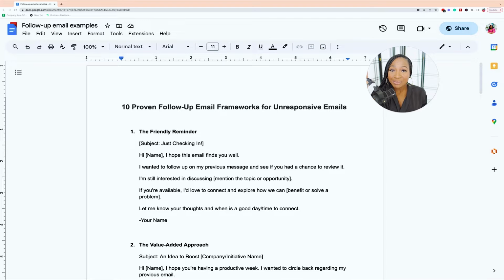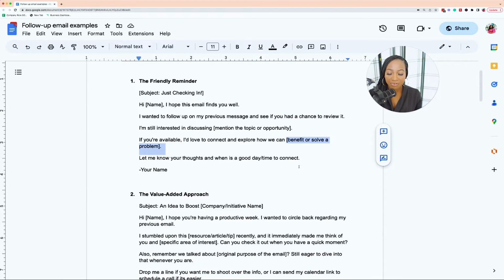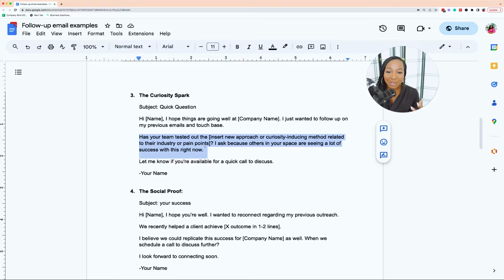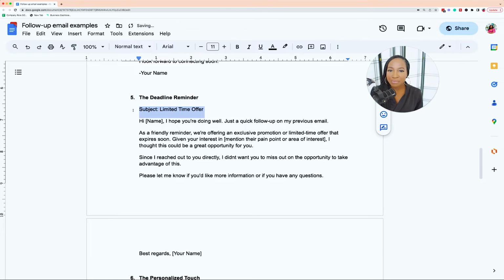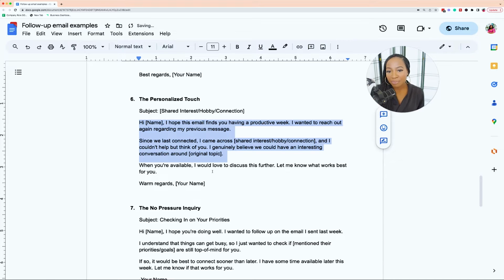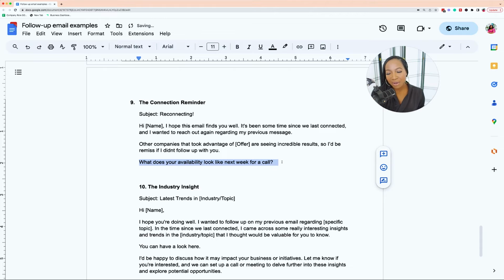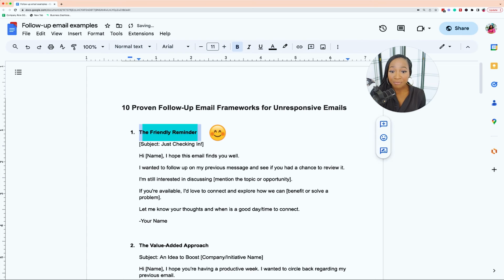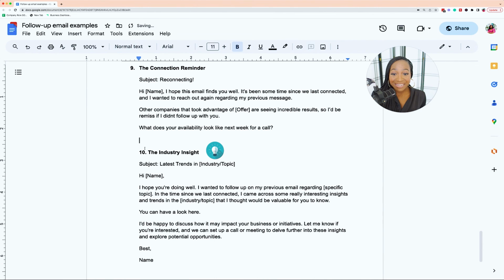How to write a follow up email after no response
How to write a follow up email after no response - sounds challenging, right?
Here’s exactly what to do if you want to get responses to your emails.

In this tutorial, I'll walk you through the do's and don'ts of crafting the perfect follow-up email. I'll dive deep into the essentials of email communication.

In the first few minutes, you'll discover:

🔸Why that initial silence isn’t always a "No".
🔸How to strike a balance between persistence and annoyance.
🔸Without spilling all the beans, expect to explore:

Key strategies to enhance email responses.
🔸The art of keeping things conversational without losing the main point.
🔸How to utilize cold email tactics effectively.

If you’ve ever wondered about lead generation, or the best sales tips to accompany your email strategy, then this video is a must-watch. And guess what? There are some golden nuggets on cold email templates that can be game-changers for you!

So, are you ready to transform those unresponsive cold emails into golden opportunities? Hit play, and let's get started! And hey, make sure to stick around till the end for a special tip that made a huge difference in my email game. 😉

Watch These Videos Next:

👉🏾 How to Write Compelling LinkedIn Cold Messages

👉🏾 Most Common Cold Message Mistakes to Avoid

👉🏾 Connecting On LinkedIn - COLD MESSAGING that actually WORKS!

Timcodes:

00:00 Intro
00:40 The Friendly Reminder
02:25 The Value-Added Approach
04:31 The Curiosity Spark
05:45 The Social Proof
07:09 The Deadline Reminder
08:29 The Personlized Touch
10:21 The No Pressure Inquiry
11:33 The Short and Sweet Follow-Up
12:21 The Connection Reminder
13:40 The Industry Insight
15:00 Recap of all 10 Proven Follow-Up Email Frameworks for Unresponsive Emails